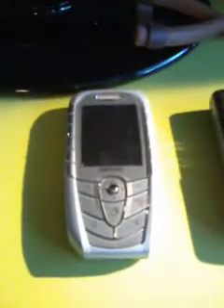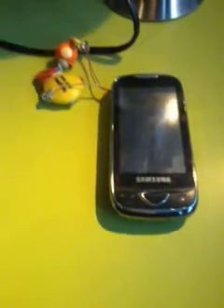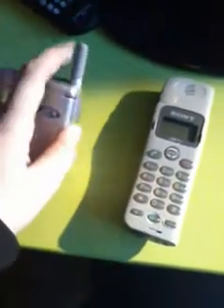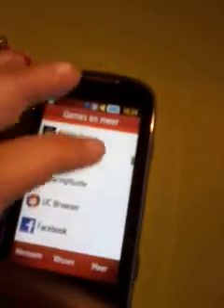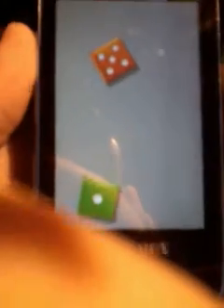My very cool phone-collection (2013)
With the following phones:
A broken Motorola phone (2001?)
A Sony home telephone (2003)
One of the first smartphones, the Siemens C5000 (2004)
A broken Sony Ericsson phone (2006?)
And 2 more phones.